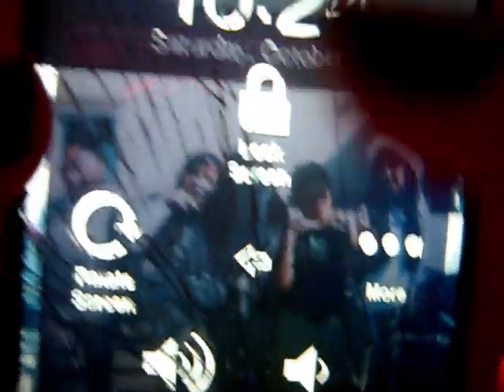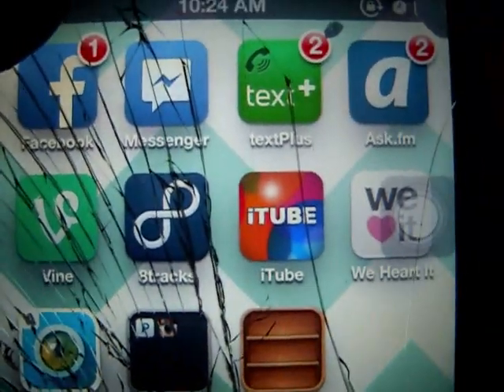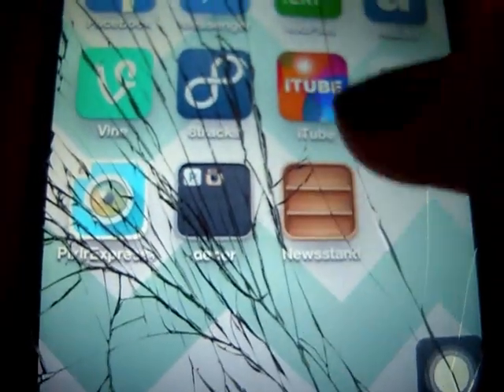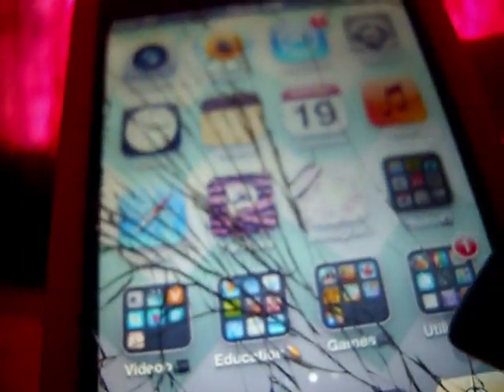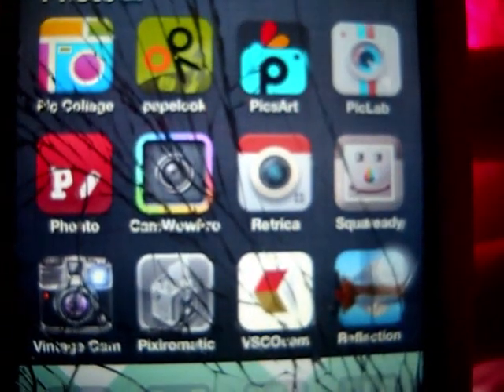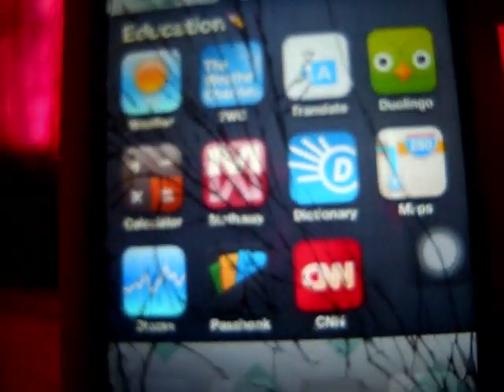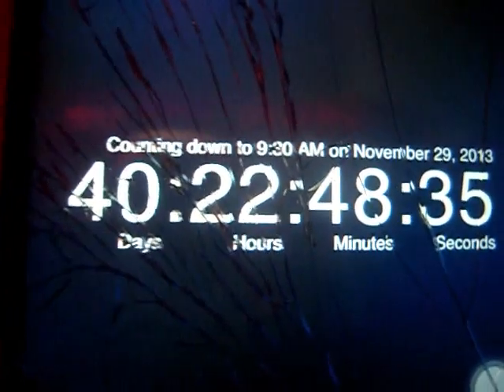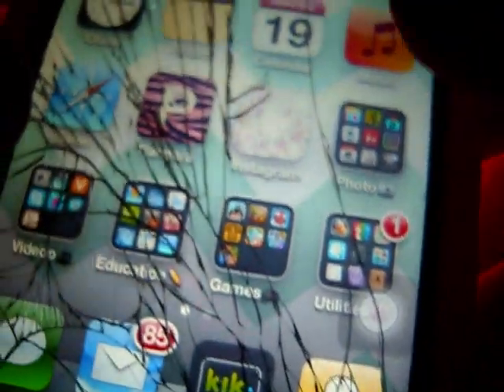What's On My iPod Touch!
Open For A Free iPod Touch!

Sorry We Ran Out! :(

Hey guys, as my first video I thought I'd film a "What's On My iPod Touch", so I went ahead and did that. I really didn't go in depth on all my apps because my camera kept on loosing the battery life which was annoying. But anyways, in the future I'll be filming a tutorial on how to use CocoPPa and how I edit my Instagram pictures.

Duolingo - nayelismiles101 (I'm on the french language!)

Age: 11 (Turning 12 November 29th)
Grade: 7
Name: Nayeli (Na-ye-le) or Naye (:
NOTE: IT'S NOT THE EXACT SAME ONE I COULDN'T FIND THE SAME ONE BUT IT'S SIMILIAR)
Home Button Sticker
Stay beautiful and true to yourself.